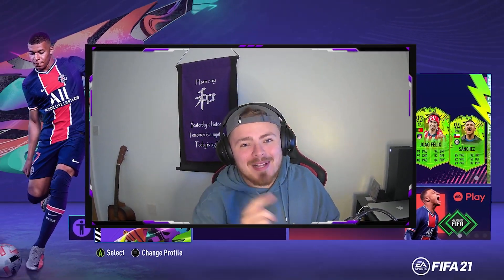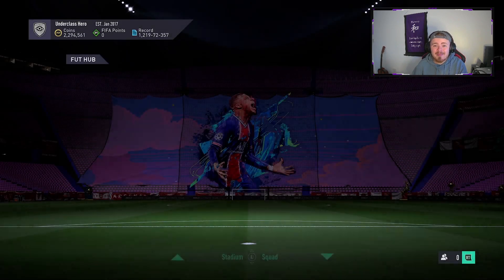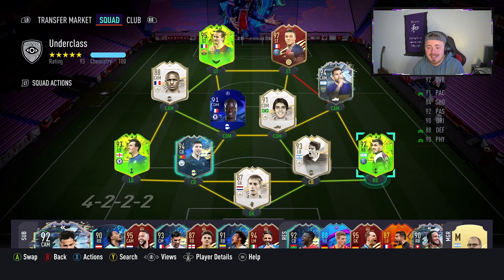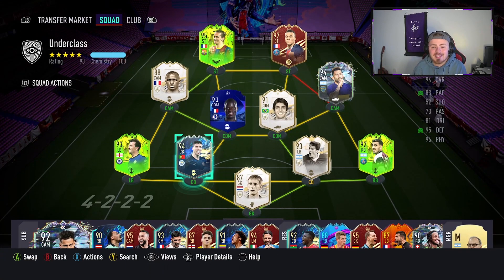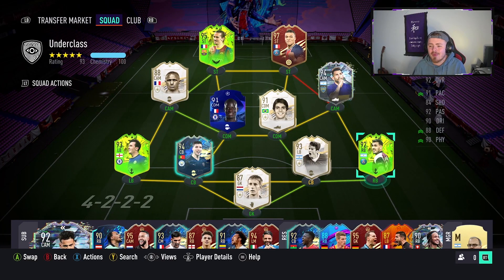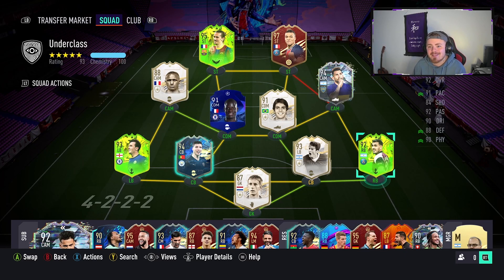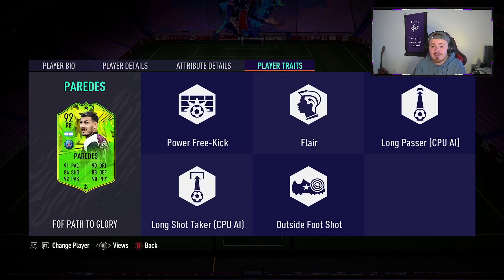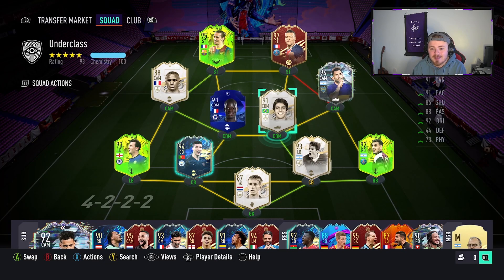THE MAGICIAN! ✨ PATH TO GLORY LEANDRO PAREDES PLAYER REVIEW! FIFA 21 ULTIMATE TEAM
Yes now! We may have an under rated beast on our hands here! I'm going to be playing him as a centre mid and see if he can hang with the best!